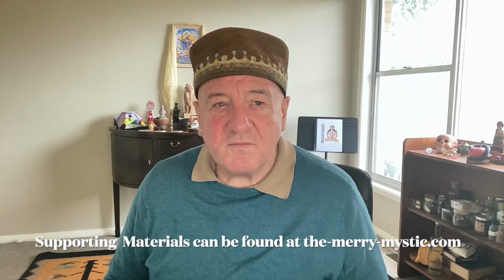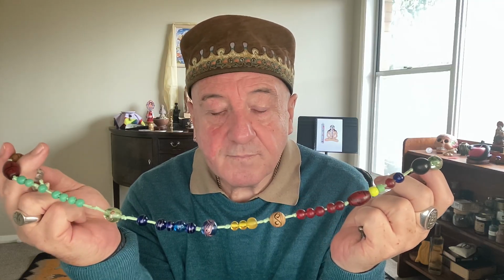Reclaim Your Spiritual Wholeness Now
Across cultures, seekers have used prayer beads to enter states of devotion and vision: the Catholic Rosary, the Buddhist Mala, the Hindu Japa, the Sufi Tasbih. In the 20th century, Dolores Ashcroft-Nowicki — priestess, magician, and head of the Servants of the Light — created a new form: The Atlantean Sacred Cord.

This practice is not about the lost continent of Atlantis as history, but about Atlantis as myth: the memory of our spiritual wholeness before the fall into division. Through rhythm, repetition, and inner vision, the Atlantean Rosary opens a path of remembrance — a way to awaken the soul.
In this first episode, we will:Explore what the Atlantean Sacred Cord is and its origins.Understand how it links to ancient devotional practices.Set intentions for a living practice that respects tradition while expanding into Gnostic and Tantric themes

Walk a first simple practice: The Sacred Cord of Breath and Light.
Your beads may be crystal, wood, or simple string — what matters is rhythm, breath, and intent. As you whisper the words “I remember” bead by bead, you awaken the current of Memory, Gnosis, and the Light Within. The Holy Sophia.

Together, we will explore the Atlantean Rosary as a living current — a fusion of devotion, myth, and esoteric wisdom.

0:00 Intro
0:37 The Cord Itself
3:44 Acknowledging Dolores
5:15 Opening Invocations
6:47 The 1st Path
8:13 Day 1 - The Primal Spark
10:17 Day 2 - The Inner Self
13:05 Day 3 - Personality
14:54 Completion of the First Path
16:20 Closing Thoughts
17:10 Outro